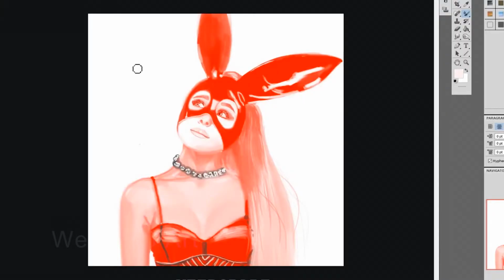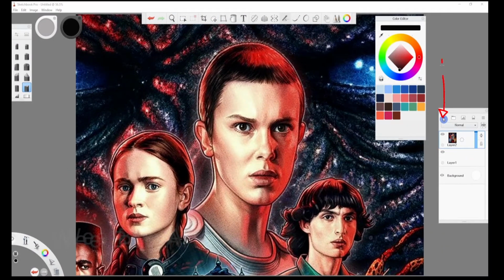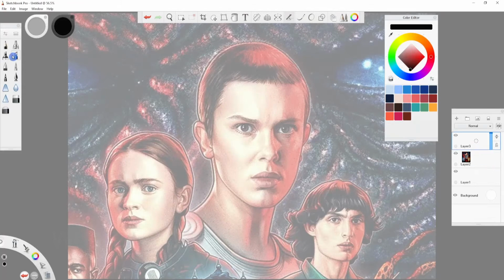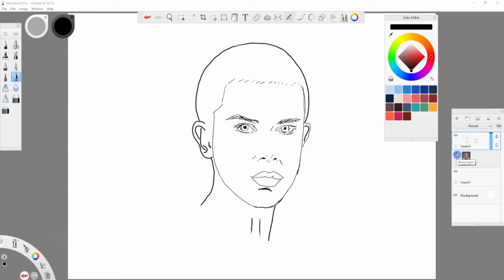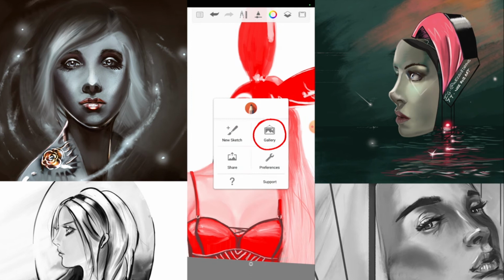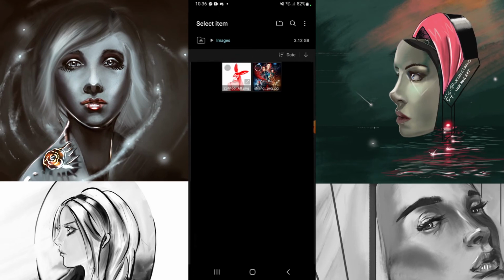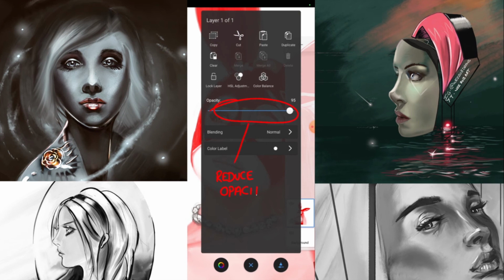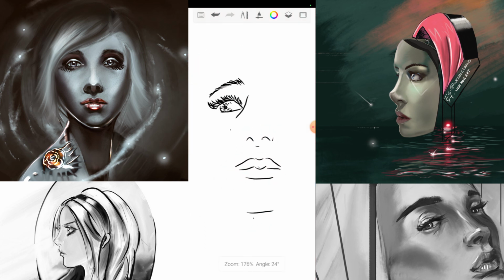How to TRACE in DIGITAL ART? Sketchbook Pro and Sketchbook Mobile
Have you ever struggled to trace in digital art?  How do I trace? Why can't I trace in digital art? Is there an easy way to trace a drawing?  This video is my quick tips on how to trace in digital art.  Hopefully it is of some use to you.

Sketchbook is a free android app or paid Windows App.

All these things are FREE but really really help my channel and make it easier for me to continue doing these HOW TO DRAW videos and similar tutorials.